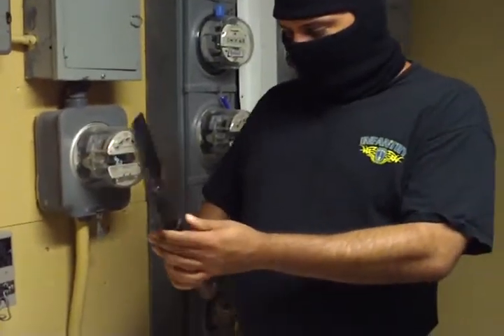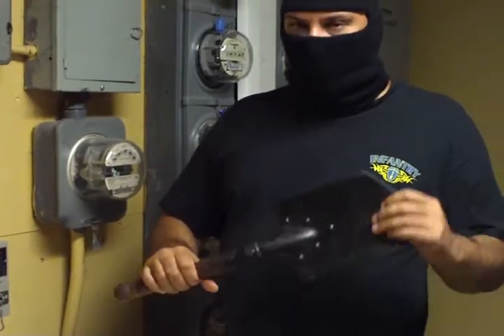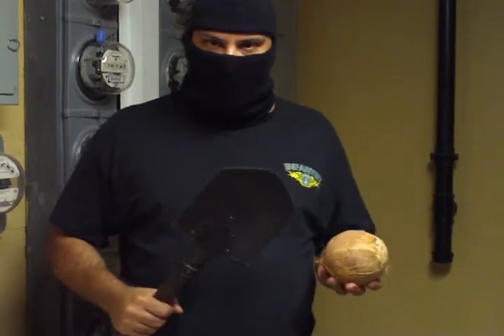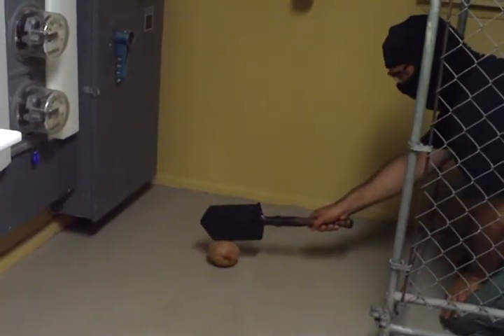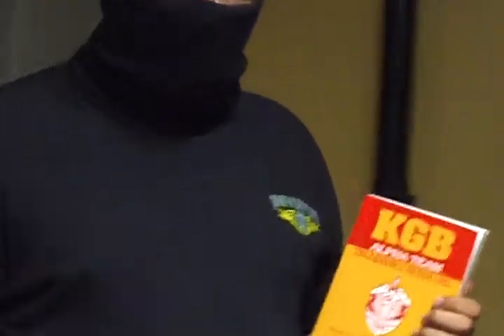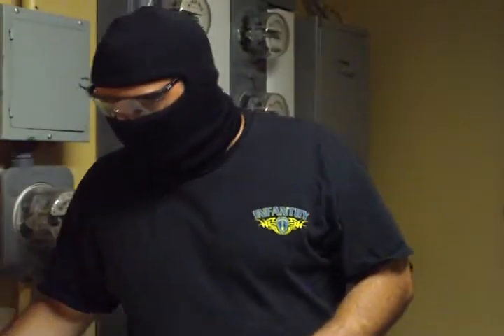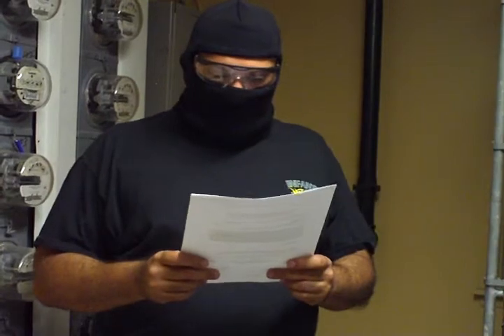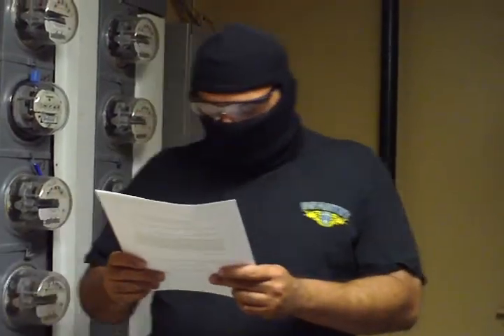Spetsnaz Combat Shovel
Commando X describes & demonstrates the effectiveness of the Spetsnaz Combat Shovel.

Also is the announcement of the now published ebook Simplified Combat Tactics,now available through for $10USD.This ebook is ideal for those interested in surviving violent encounters from Domestic Violence to Terrorism.

For those interested in preparing for any catastrophe(financial,global,economic or social) go for files on survival,self-defense,etc. for only $5USD